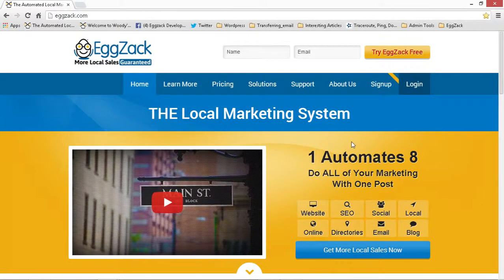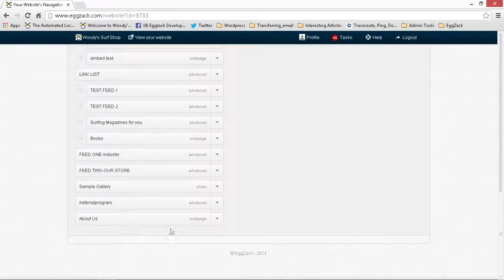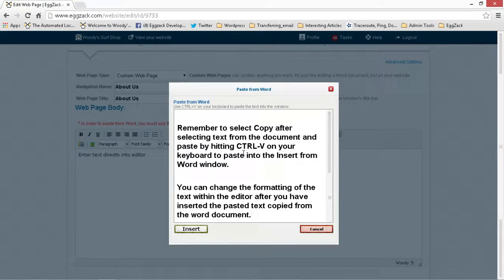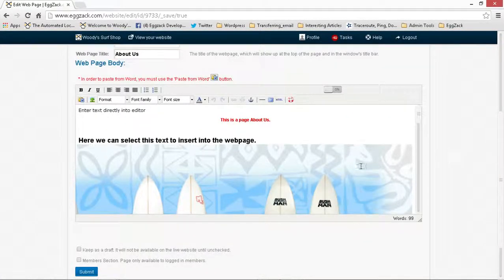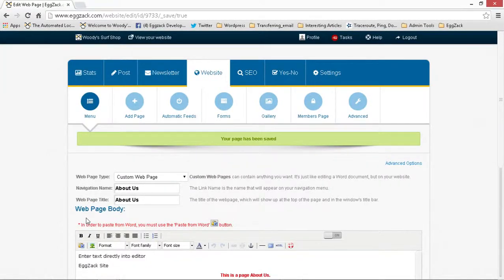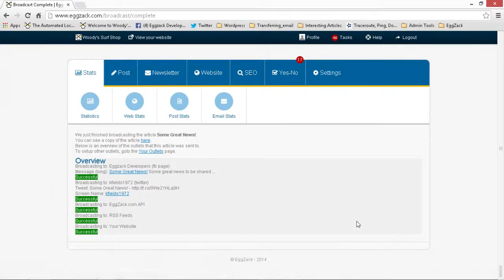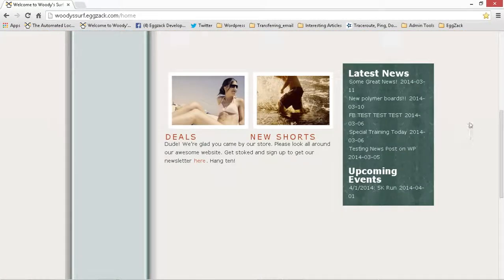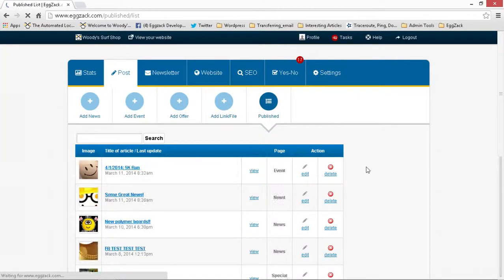EggZack 101: Getting Started with the EggZack System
This video will take you through the basics, including:

- Logging into the EggZack system

- A walkthrough of the Content Management System

- How to update your website

- How to post news and events on your website